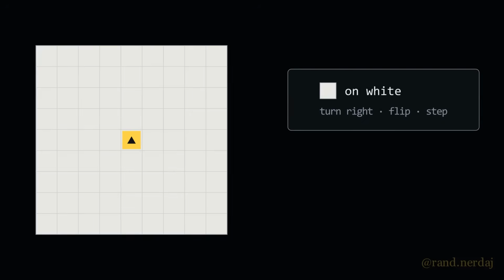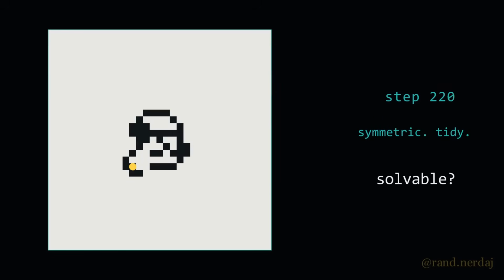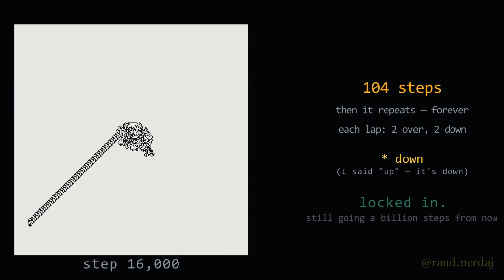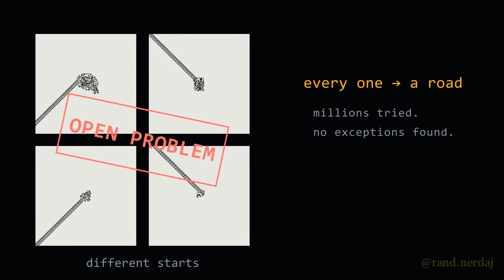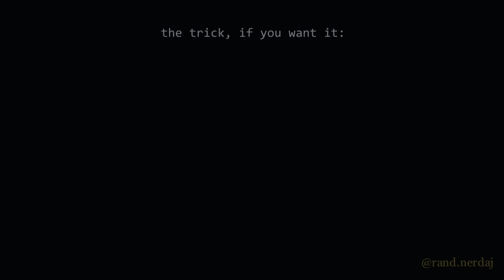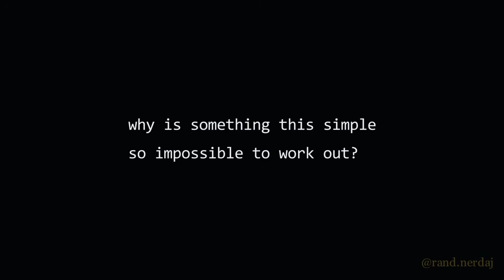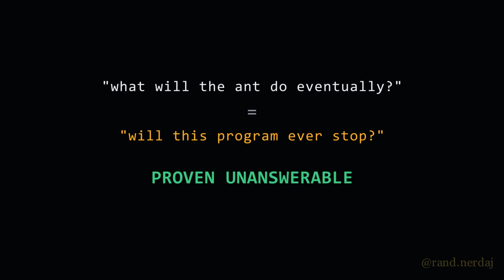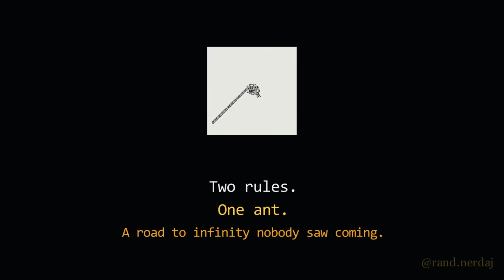How an Ant Made Order Out of Chaos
Langton's ant follows two rules. On a white square, turn right. On a black square, turn left. Either way: flip the square you're standing on, then step forward. It turns order into chaos intro order

I tried this myself. I didn't solve it, But I was able to prove some constraints on what any repeating highway is allowed to look like:

 • it can never be a clean glider — every highway is forced to leave a wake behind it
 • that wake is at least twice the highway's speed, so no road is both fast and tidy
 • there's no repeating highway at all under 50 steps — I checked all 8,677,026,370 candidates up to period 48, and there are none

All three say what a highway must look like if the ant ever finds one.

 ── CHAPTERS ──
 0:00 Two rules
 0:58 The first hundred steps
 1:37 Into the noise
 2:28 The highway
 3:28 The one thing we can prove
 4:33 What I could add
 6:34 The ant is a computer
 7:56 The shape of emergence

 ── REFERENCES ──
 Bunimovich & Troubetzkoy (1992) — the proof that the ant's trajectory is unbounded
Gajardo, Moreira & Goles (2002) — Langton's ant is Turing-complete
Gale, Propp, Sutherland & Troubetzkoy (1995) — "Further Travels with My Ant"

Every frame is a real simulation. The order, the chaos, and the exact 104-step highway all came from actually running the ant — nothing here is faked or hand-drawn, including the thumbnail.

(Sorry about the audio, new mic coming soon)